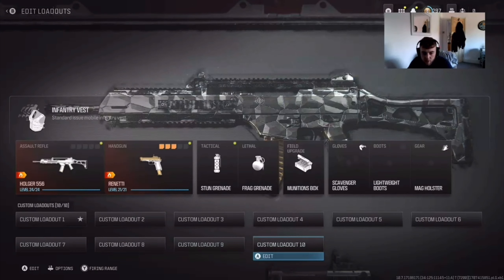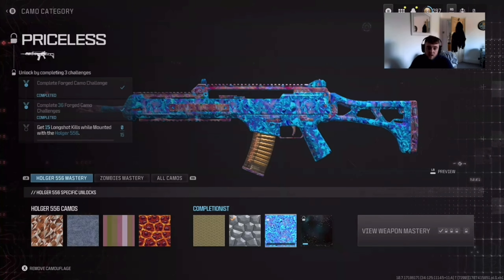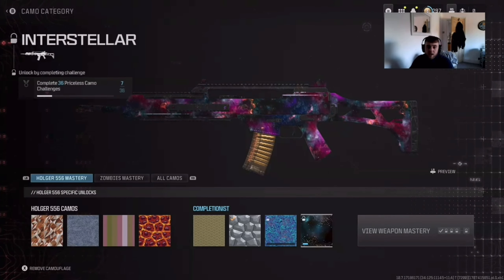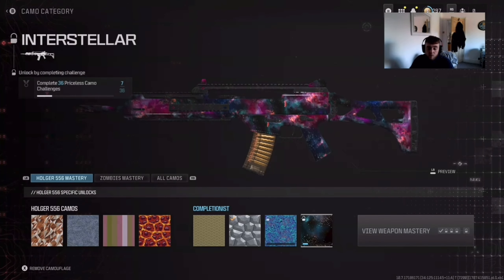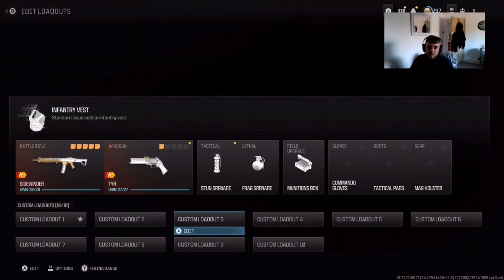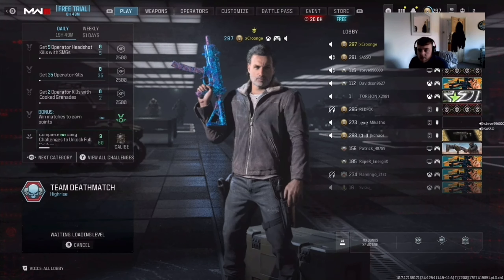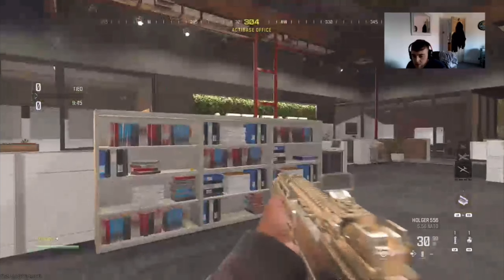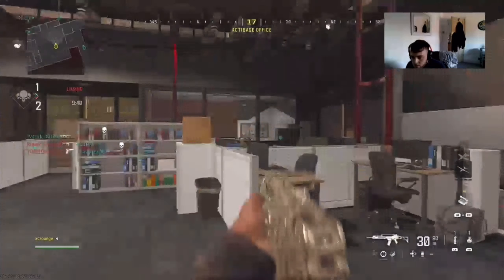HOW TO GET *LONGSHOT WHILST MOUNTED* KILLS IN MW3! (HOLGER 556 PRICELESS CHALLENGE)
This video shows how to unlock the priceless Camo for the Holger 556 Assault Rifle in Modern Warfare 3! This shows how to do mounted kills and how to get them done in a game!